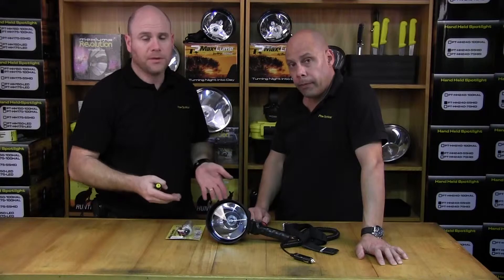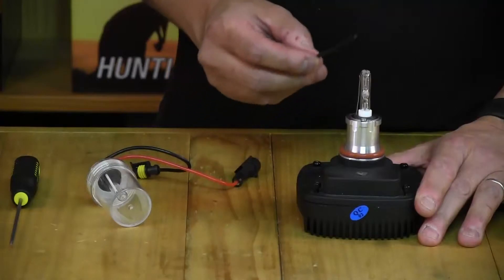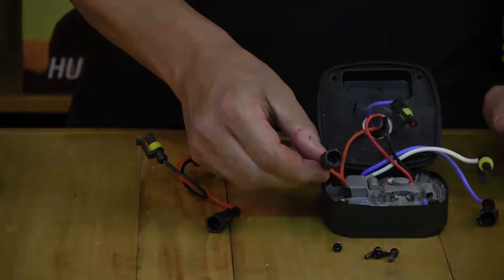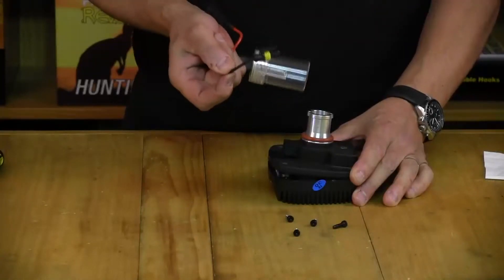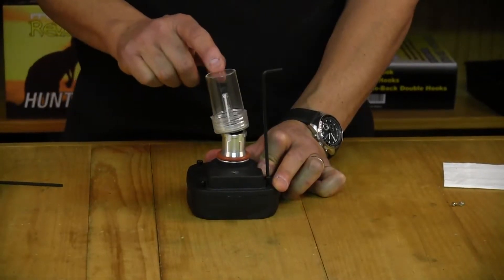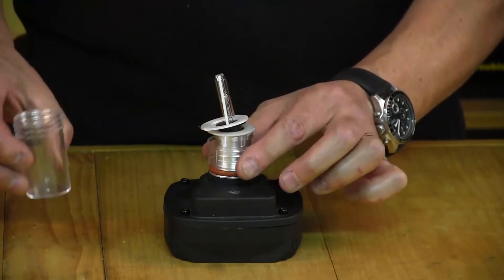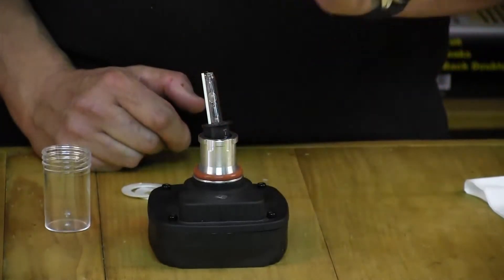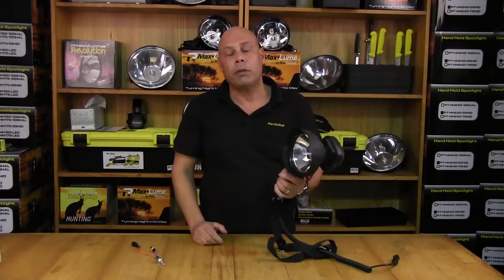Pro-Tactical Max-Lume Revolution Bulb Replacment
A quick how to on replacing a bulb in the Max-Lume Range of Spotlights.
**Please ensure if you have to handle the bulb**
** DO NOT TOUCH IT WITH YOUR BARE HANDS**
Use a tissue and wipe down the bulb with a tissue